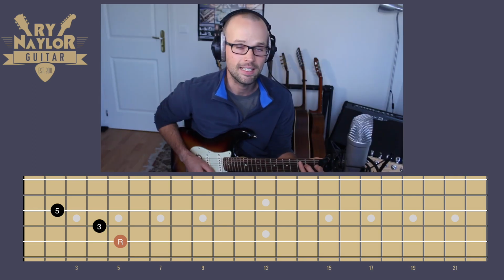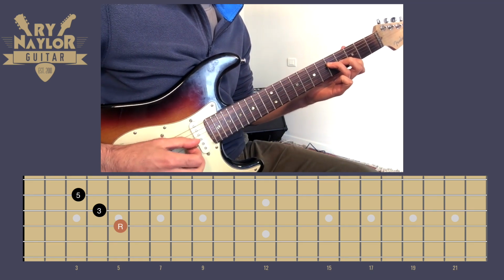How To Overcome Standard Tuning (Part 1 of 3)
In this mini-series exclusively for my mailing list subscribers, I am going to walk you through the most important thing I have ever learned playing guitar.

It is such an incredibly simple yet rarely known fact that there is a difference in the distances between the strings in standard tuning (EADGBE).  It seems obvious but the implications of this are HUGE when it comes to understanding how it affects the movement of chord shapes and scale patterns across the string sets.

Learning this made everything fall into place for me.

Look out for video two coming very soon.